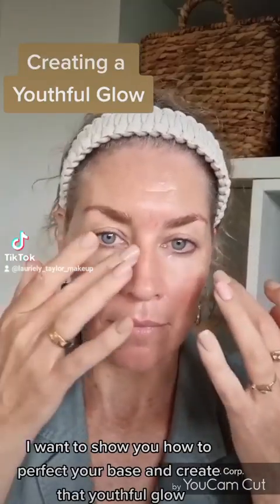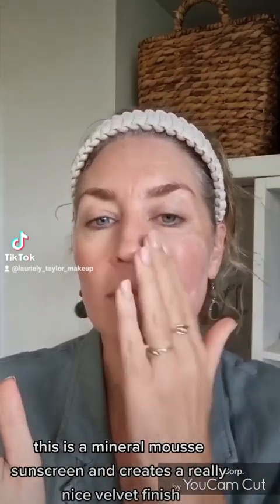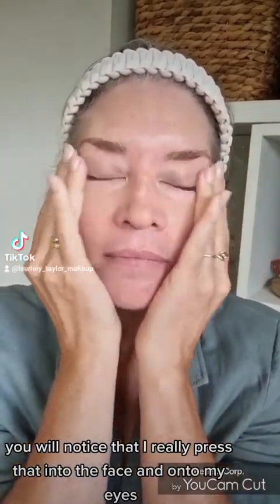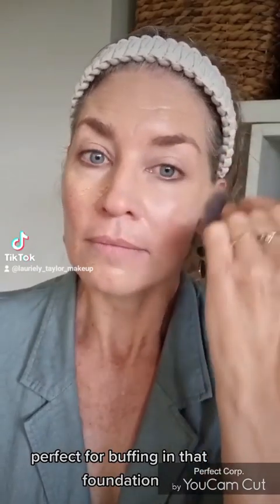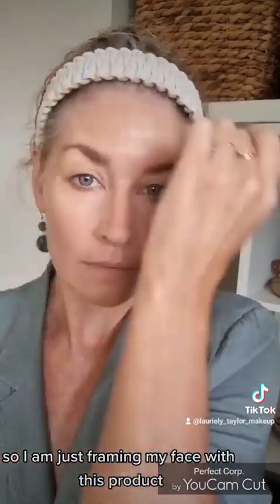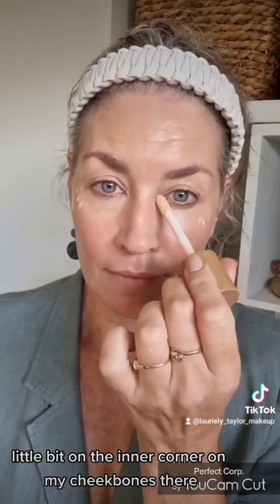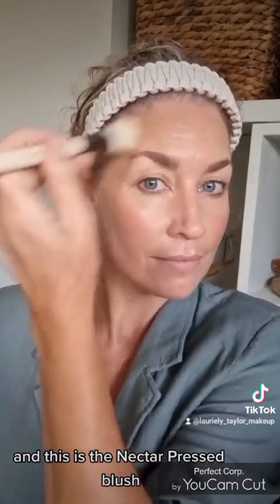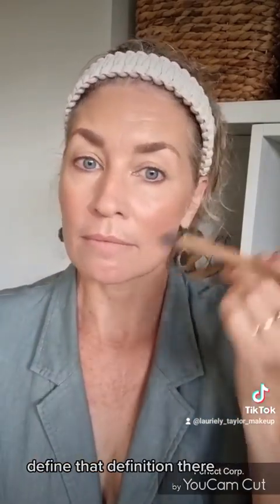Creating A Youthful Glow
Perfecting your base whilst ensuring a youthful glow.

Eye cream by YB
Hydra Luxe Water Creme by YB
Sunscreen by Airyday
Mineral Primer by YB
Golden tan liquid foundation YB
Mineral Radience YB
Soleil Bronzer YB
Aurora Highlighter YB
Nectar Pressed Mineral Blush YB
Medium Pressed Rice Setting Powder YB

YB = Youngblood Mineral Cosmetics

RCMA Creme Blush